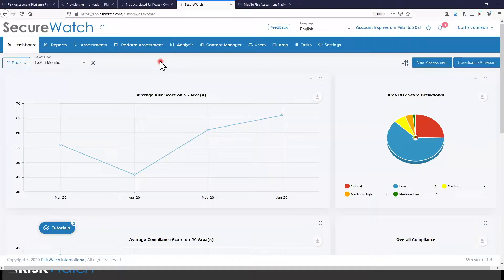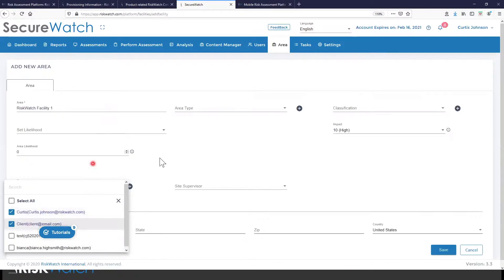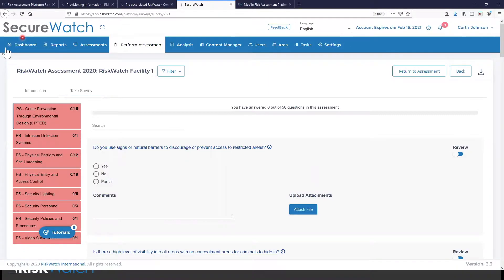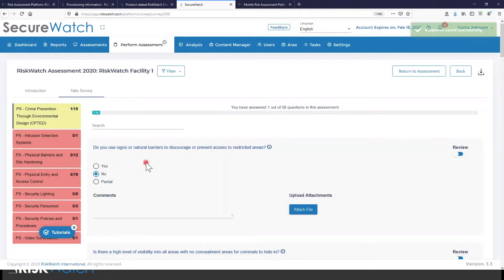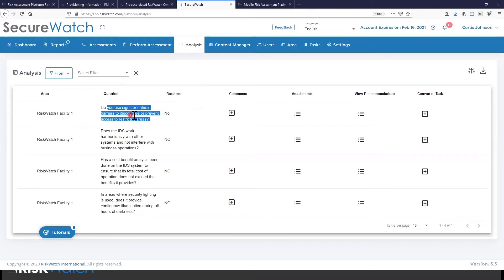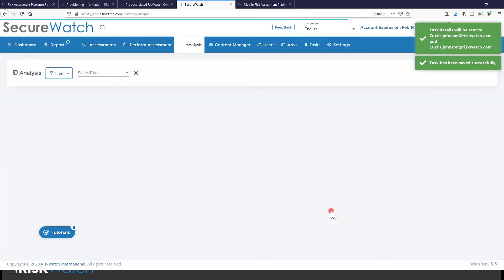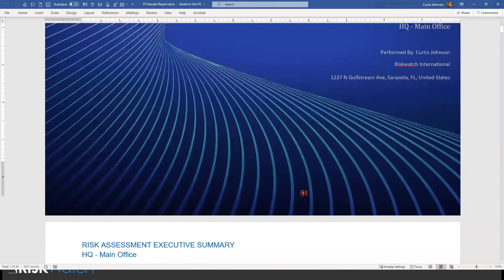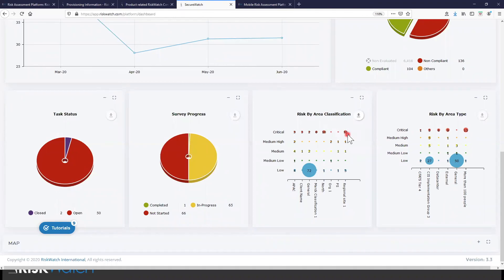Starting an Assessment with RiskWatch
This video demonstrates how to learn the risks facing your organization with free RiskWatch software.